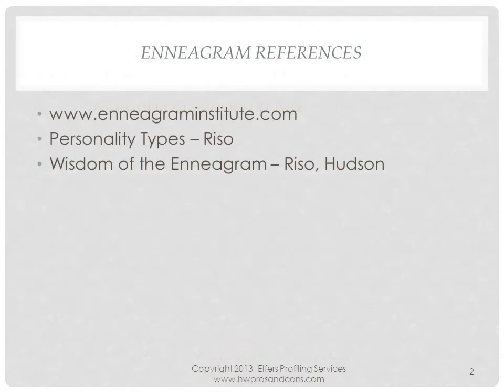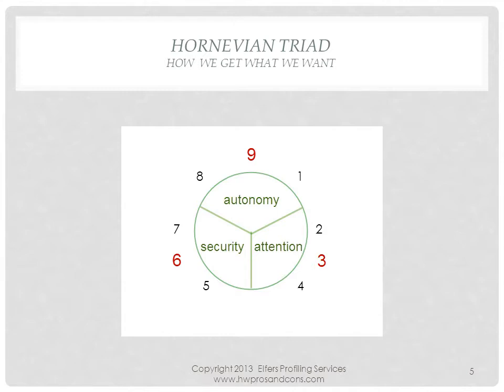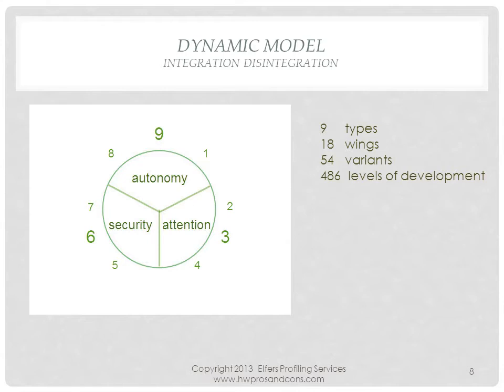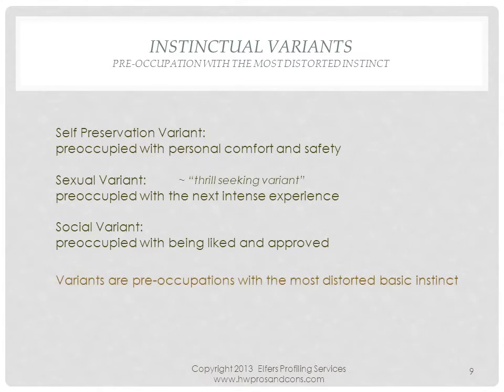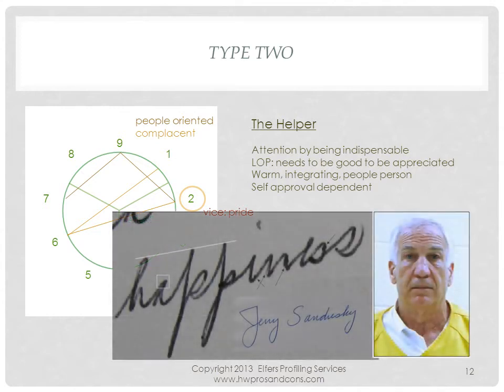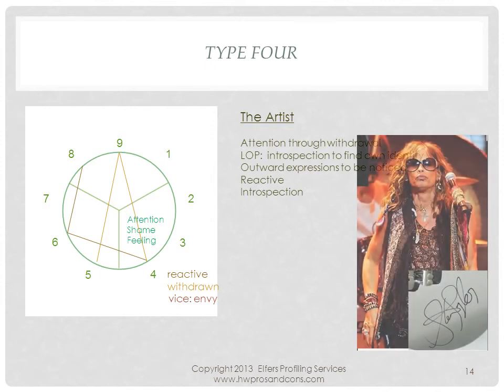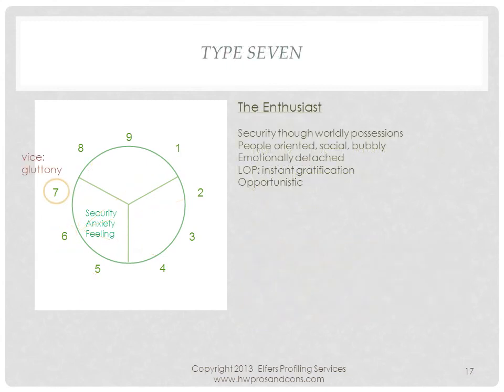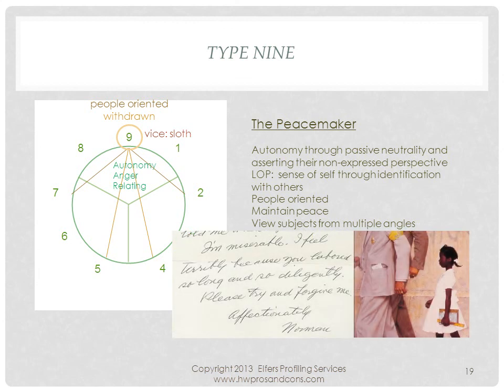Enneagram and handwriting: behavioral profiling through written communication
Behavioral profiling through written communication and the use of Enneagram model to enhance predictability of future behavioral choices.